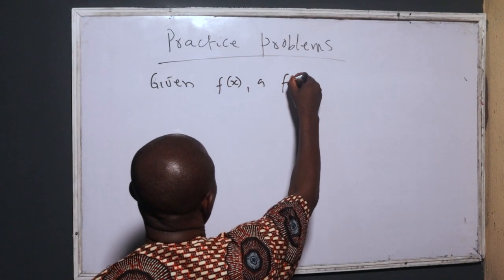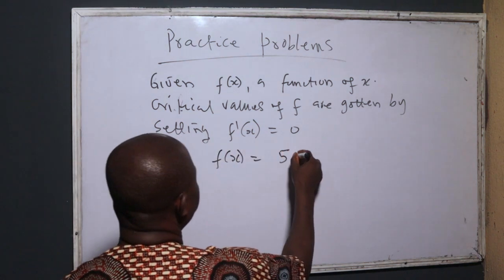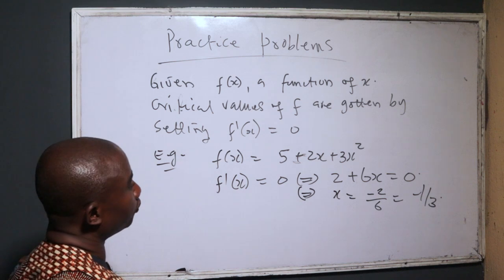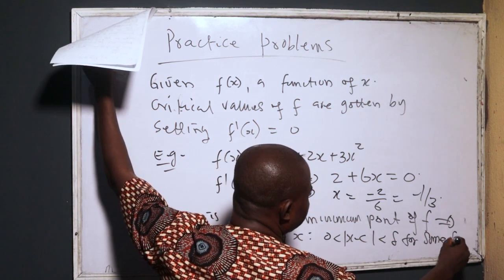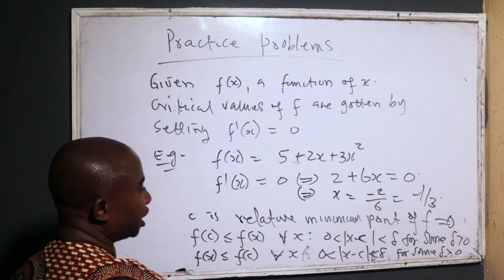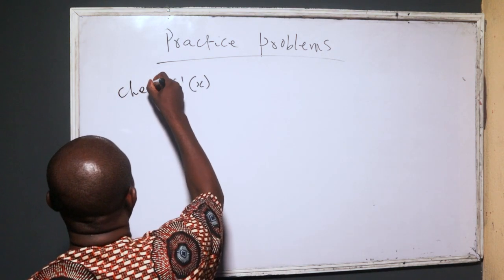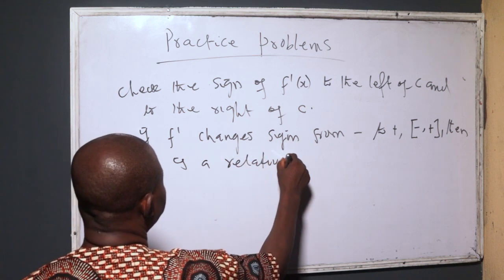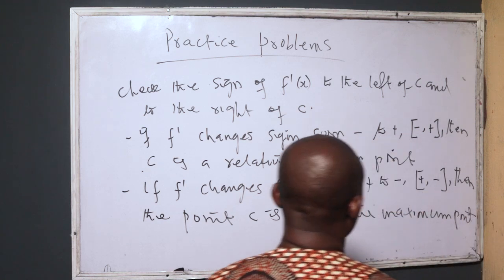Mastering Calculus: Essential Practice Problems III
Dive into the world of calculus with our comprehensive practice problem session! Whether you’re a beginner looking to understand the fundamentals or an advanced student preparing for exams, this video is designed for you.

In this episode, we’ll cover a range of topics, including:

- *Limits:* Learn how to evaluate limits using different approaches.
- *Derivatives:* Tackle problems on finding derivatives using the power rule, product rule, quotient rule, and chain rule.
- *Integration:* Work through definite and indefinite integrals, applying various techniques such as substitution and integration by parts.
- *Applications:* Explore real-world scenarios where calculus is applied, including optimization problems and calculating area under curves.

Each problem will be presented step-by-step, allowing you to follow along and reinforce your understanding. You’ll also have the opportunity to solve challenges yourself, with solutions provided at the end of the video.

Don't forget to pause and practice! By the end of this video, you’ll feel more confident in your calculus skills and ready to tackle even the toughest problems.

Join us, and let's make calculus fun and approachable together!